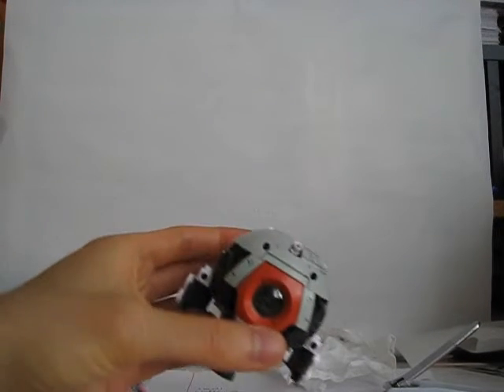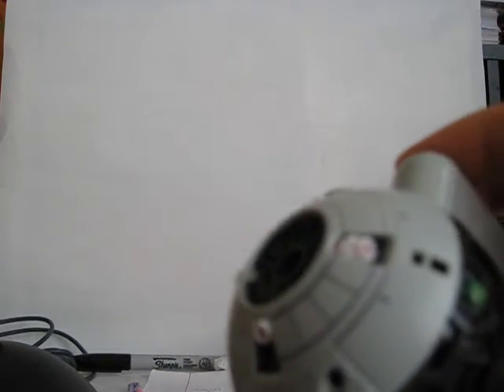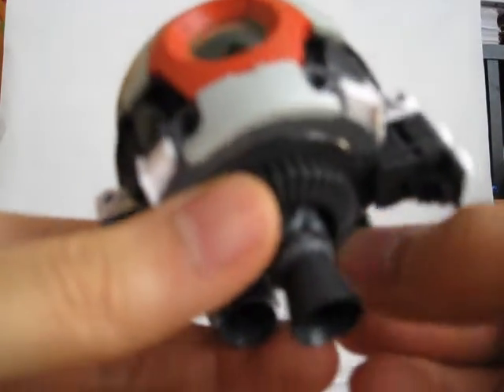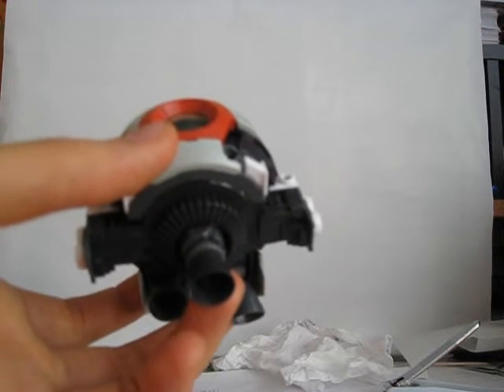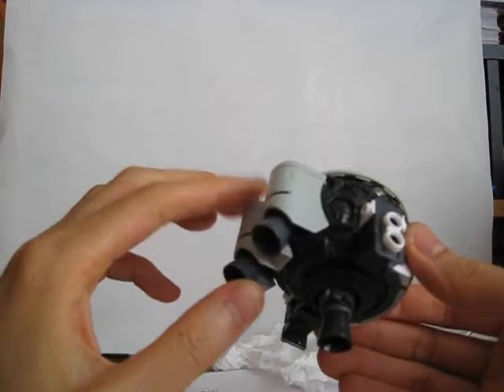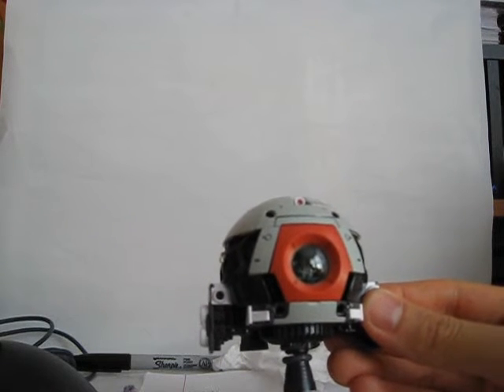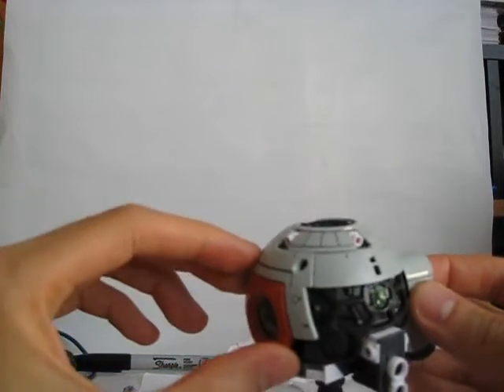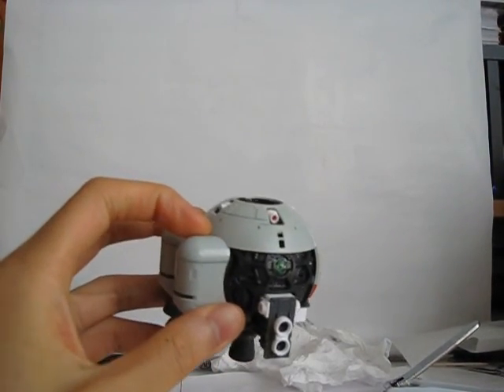Hobby Update May 30 2010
Any suggestions for Panel Lining markers/pen? I currently use a fine point sharpie and wipe off excess with tissue, or cotton swab.

Still building my MG Ball Ver. Ka.